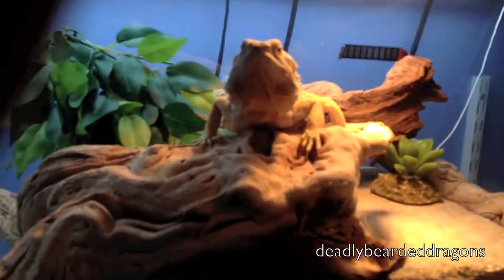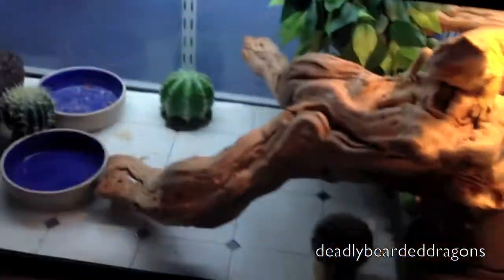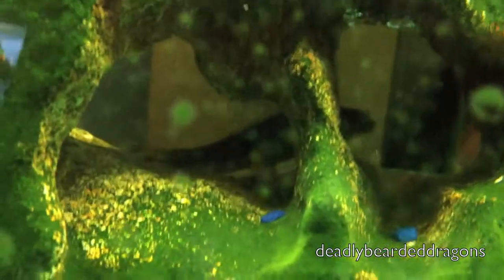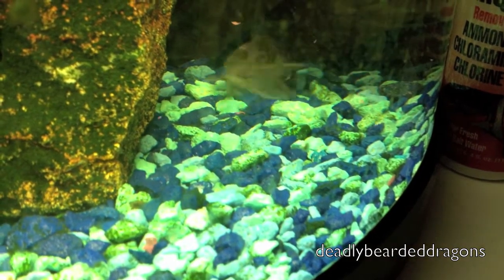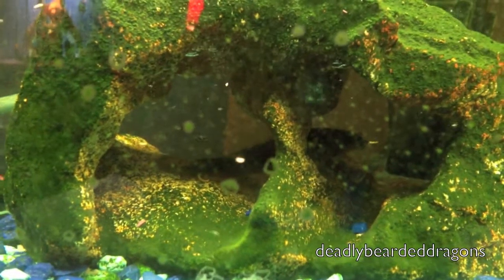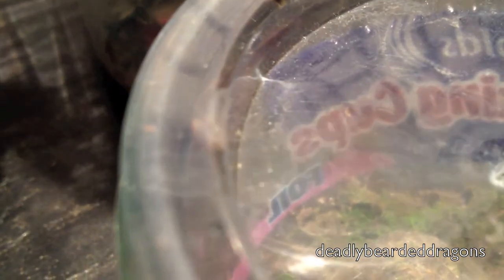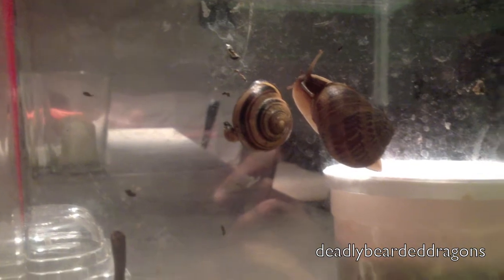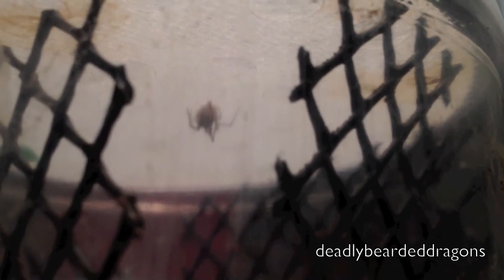pet update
watch in HD 720p
J Dawgs' Channel